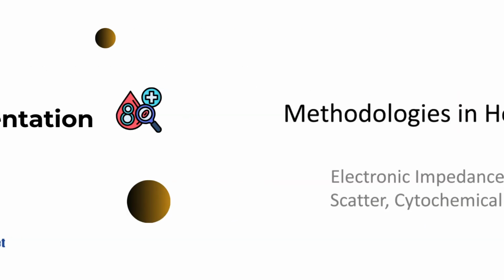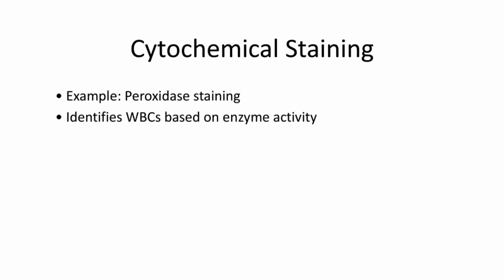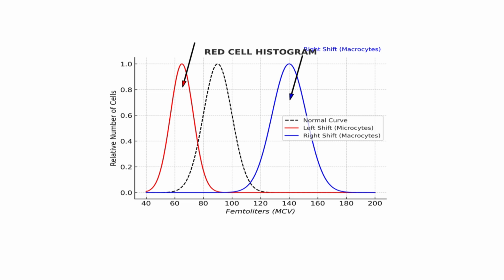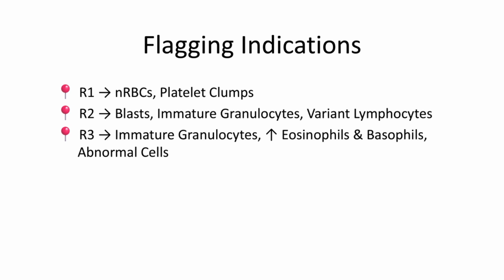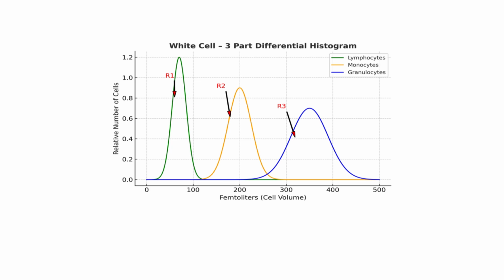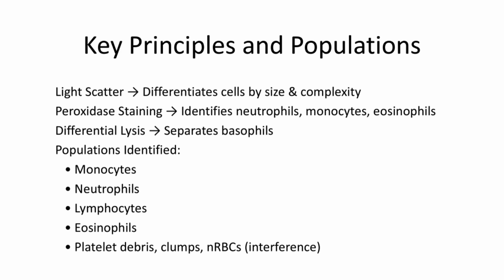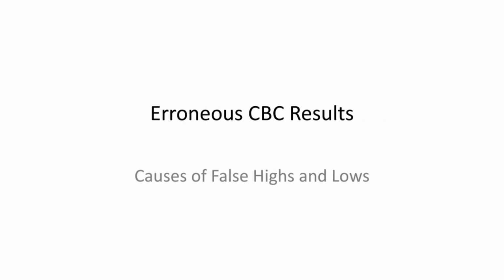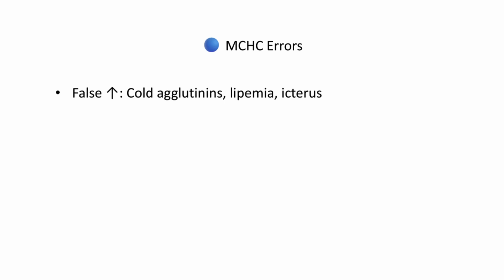Hematology Instrumentation | ASCP MLS Prep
Discover how modern hematology analyzers count, classify, and troubleshoot blood cells!

Hematology analyzers are the backbone of modern blood cell analysis. In this video, we break down the key principles behind automated hematology instrumentation. You’ll learn how the Coulter Principle uses electronic impedance for cell counting, how optical scatter and flow cytometry differentiate white cell populations, and how cytochemical staining aids classification. We’ll also explore red cell histograms, including left and right shifts, bimodal curves after transfusion, and abnormal flagging on three-part differentials. Then, we move into five-part differential scattergrams using VCS technology, Siemens Advia’s peroxidase staining method, and reticulocyte and NRBC detection with supravital staining. Finally, we cover common interferences that cause erroneous CBC results, from platelet clumps to lipemia, and explain why smear review remains essential. Whether you’re preparing for the ASCP BOC exam or advancing your laboratory knowledge, this detailed walkthrough will strengthen your understanding of hematology instrumentation.